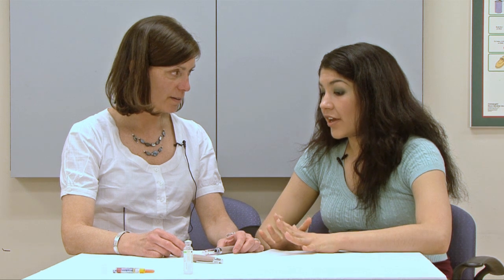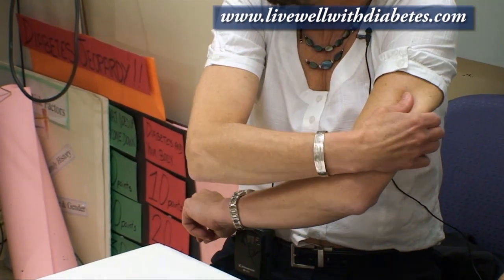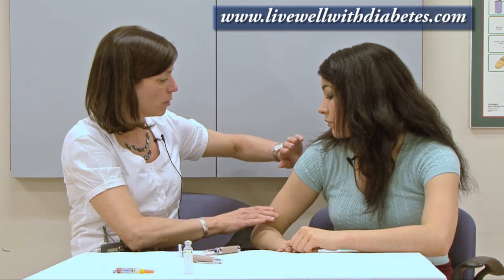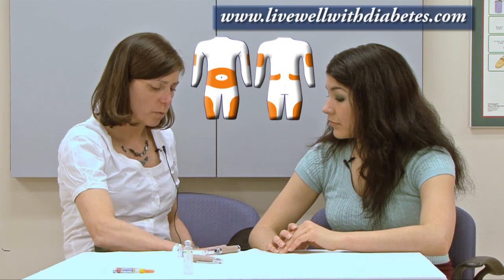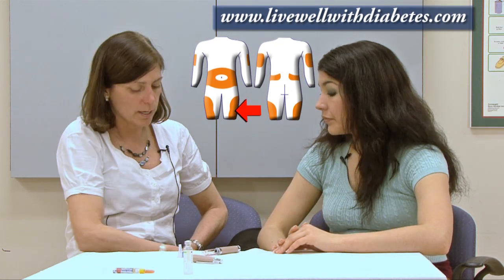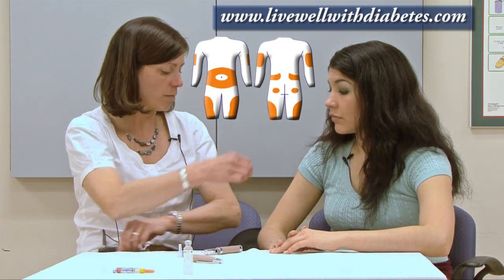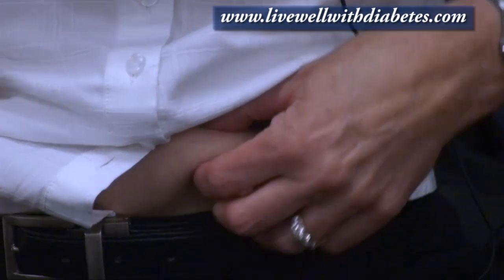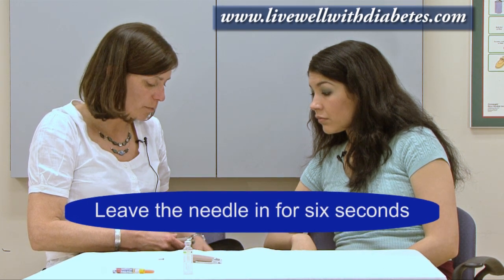Where to inject insulin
Where to inject insulin -- Part of Staring Insulin educational program developed by BC Endocrine Research Foundation and presented by Ms. Lee Ann Trimble, BSN, CDE, Diabetes Education Centre, Vancouver General Hospital.